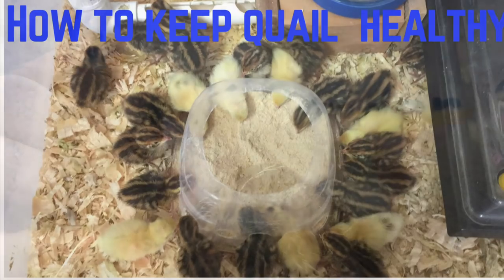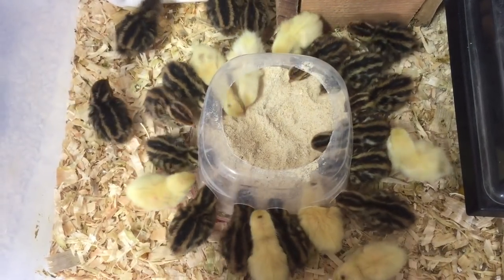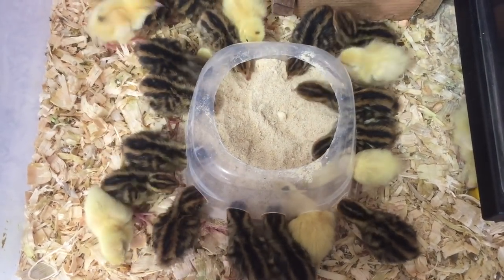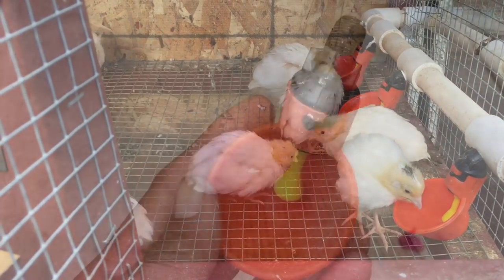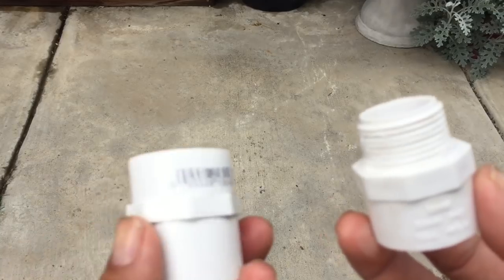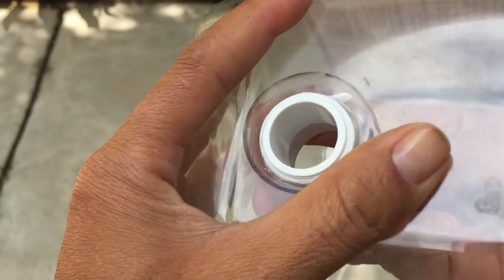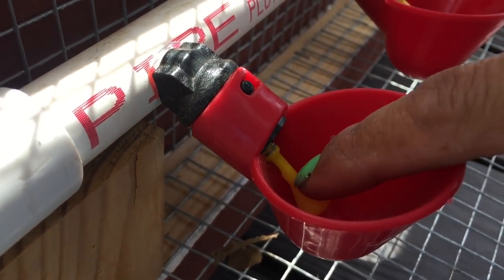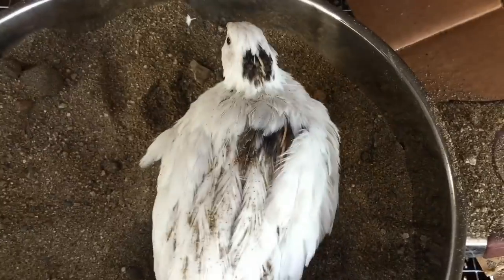How to Keep Quail Healthy: Food, Water, and Sand Baths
Food, water, and sand baths are important to keep your quail healthy.  High protein food and clean water needs to be available all the time.  Sand baths help control mites and other parasites.

water cups